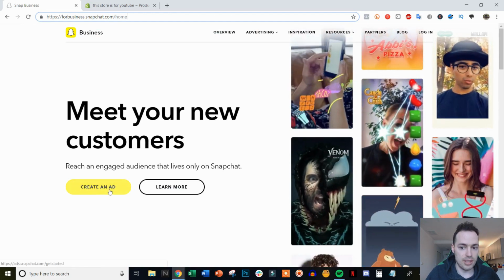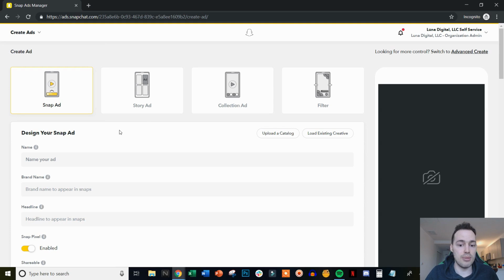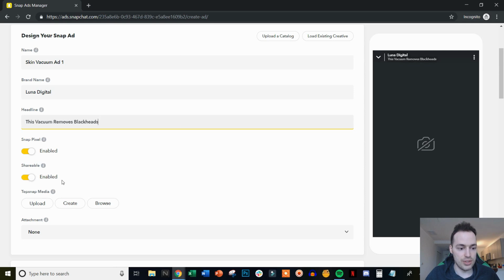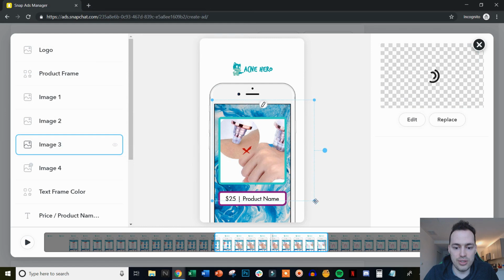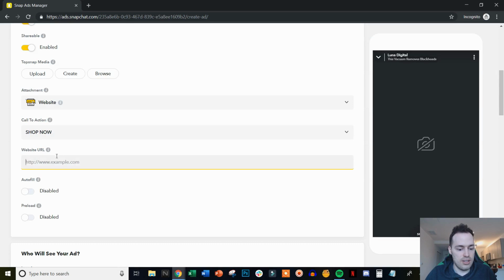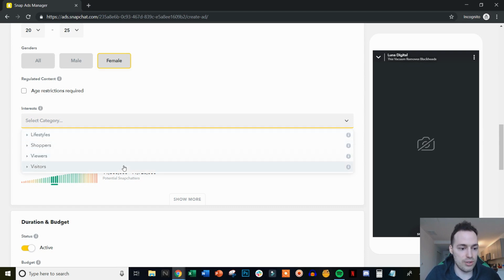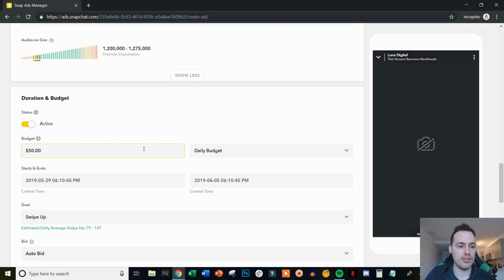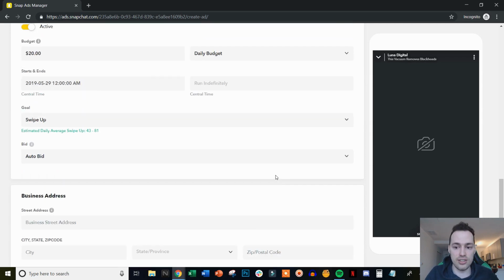Snapchat Ads Tutorial | How To Create Snapchat Ads For Beginners 2021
In this snapchat ads tutorial, I will be walking you through step by step how to create snapchat ads. Snapchat is a relatively underutilized ad platform, with a UI very similar to Facebook's.

If you have experience with facebook, then you will pick up on snapchat very quickly, it's very similar to creating facebook video ads, and the targeting and stuff is actually a lot simpler.

Snapchat even has their own snapchat pixel, just like facebook, that you can install on your website to track conversion events and use that data to create custom audiences. You will learn all that and more in this step by step snapchat ads tutorial.

0:01 Account Creation
1:40 Snapchat Pixel Installation
4:19 Ad Creation Start
7:30 Ad Design
19:50 Ad Targeting
28:43 Ad Duration & Budget